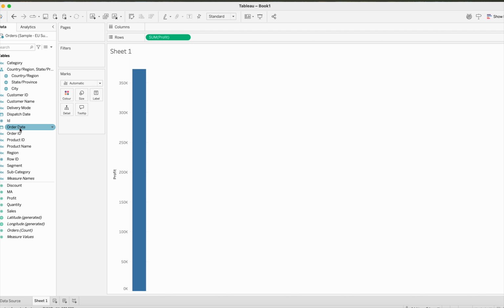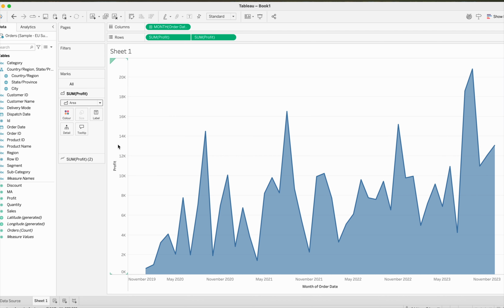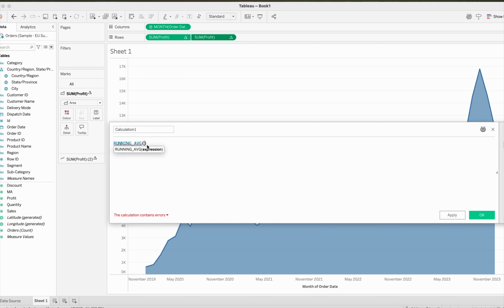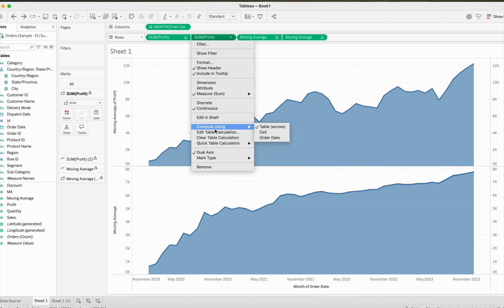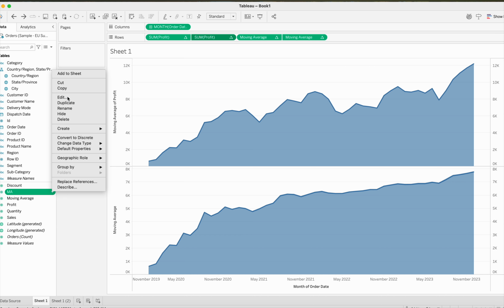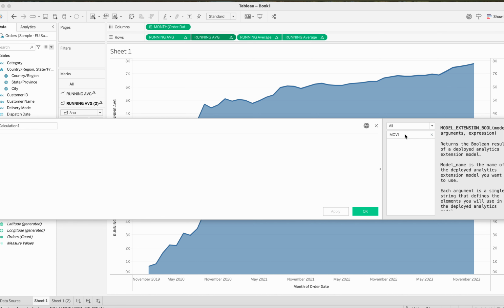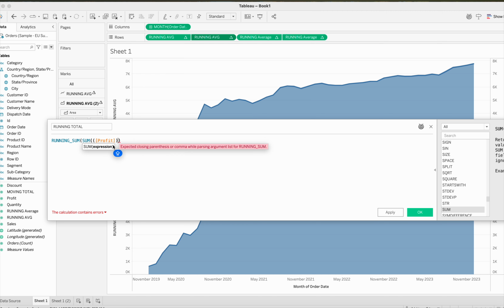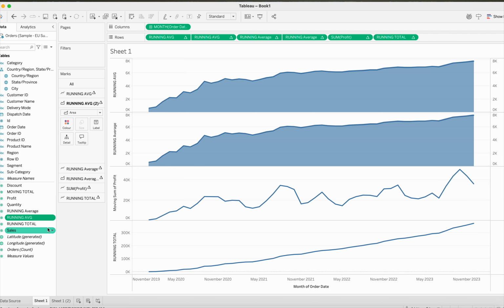Lesson 108: How to Use Quick Table Calculations in Tableau | Part 1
In this lesson, you'll learn how to use Quick Table Calculations in Tableau (Part 1).

This tutorial covers:
✅ Understanding what Quick Table Calculations are in Tableau
✅ Applying running totals, percent of total, and difference calculations
✅ Editing and customising Quick Table Calculations to fit your needs
✅ Practical examples of Quick Table Calculations in real dashboards

Perfect for Tableau users who want to quickly add powerful calculation logic to their charts without writing complex formulas.